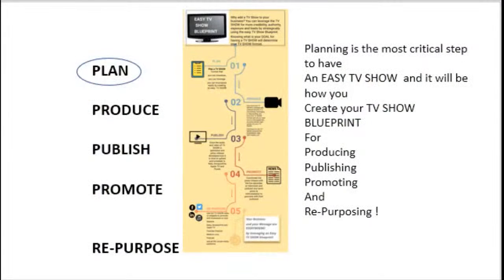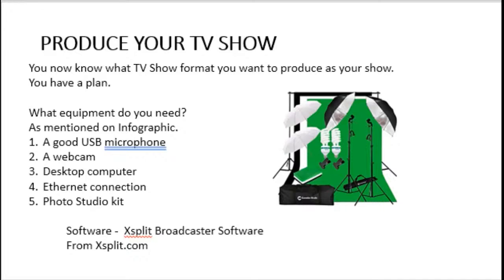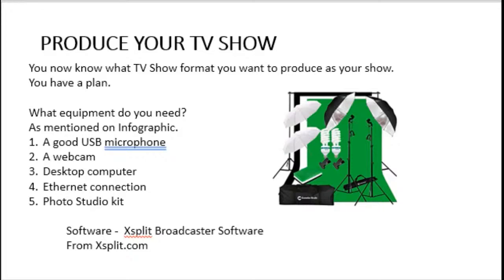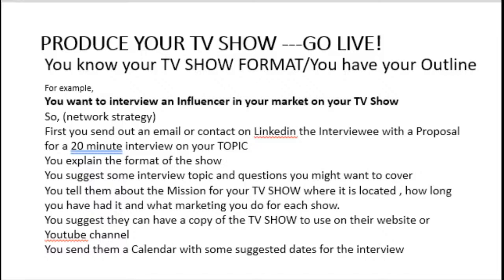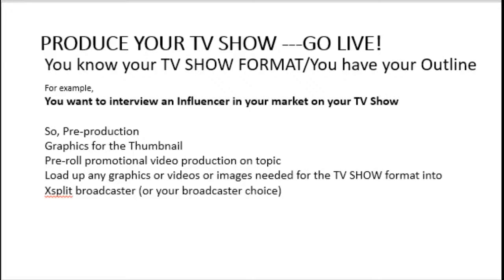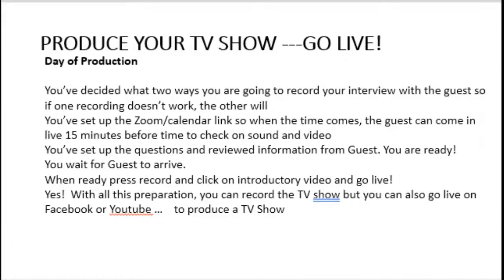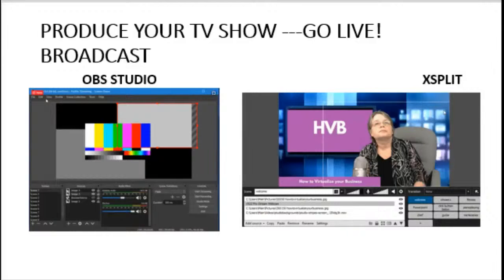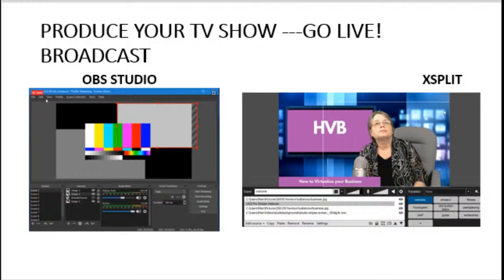Have you thought of Producing a TV SHOW?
- On the 2nd step of the 5 Step TV SHOW BLUEPRINT I show how easy it is to produce a TV SHOW for broadcasting and livestreaming everywhere. The 5 Steps Training is in the FACEBOOK GROUP EASY TV SHOW BLUEPRINT if you want to learn about Planning, Prmoting, Publishing and Repurposing a TV SHOW